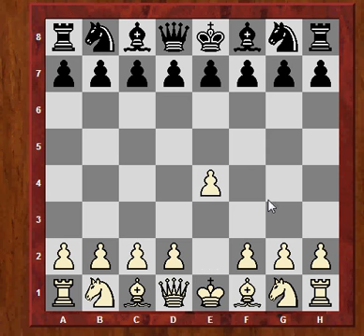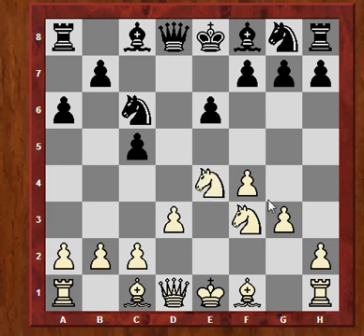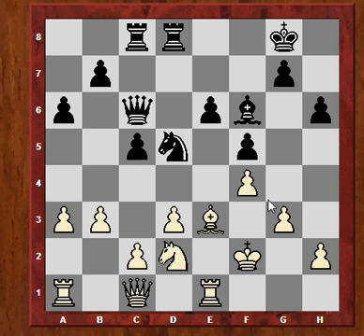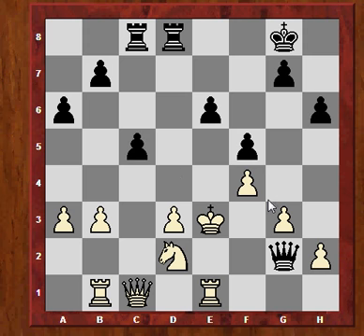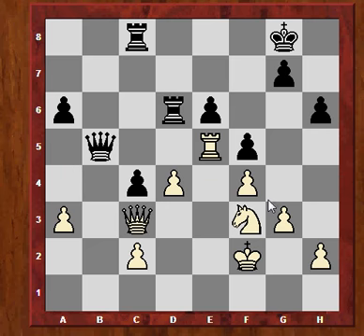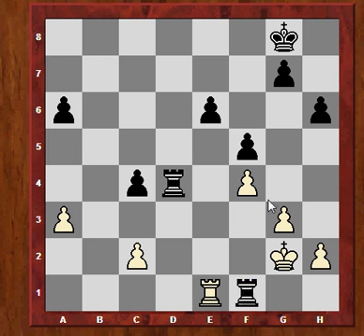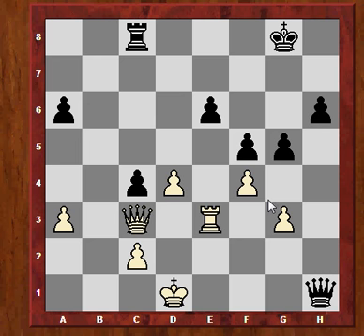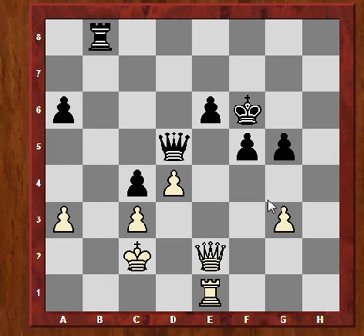Epic-chess.co.uk Presents Jamie Horton vs Nicholas Savage Starring the Grand Prix attack Sicillian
This is a long fighting game, you won't be disappointed!